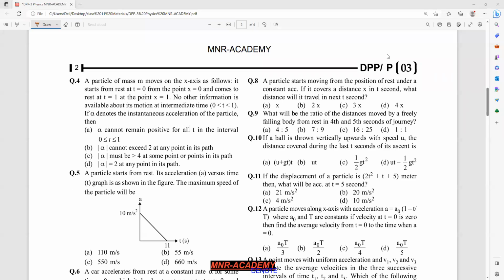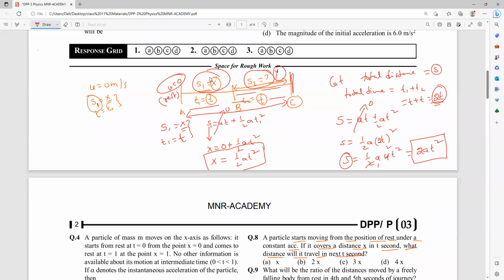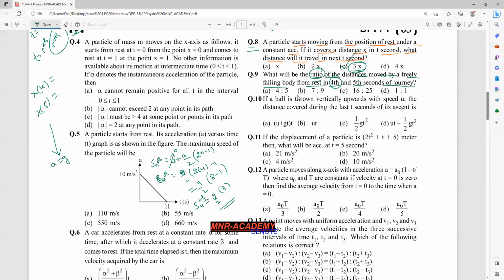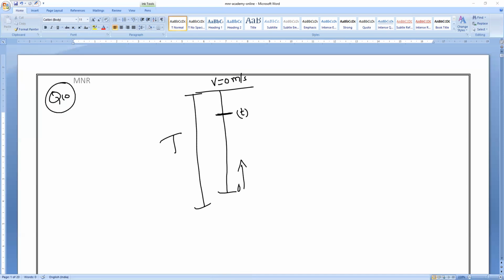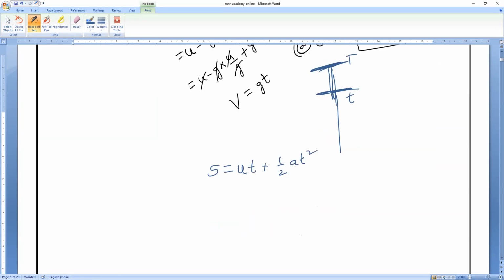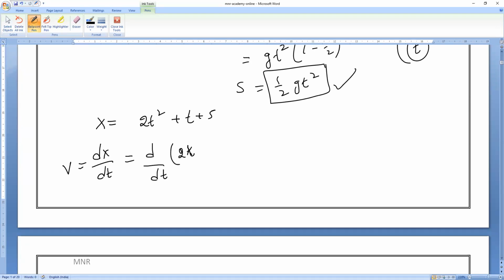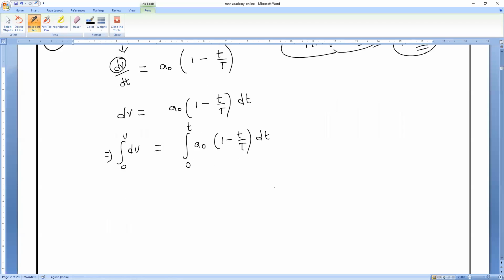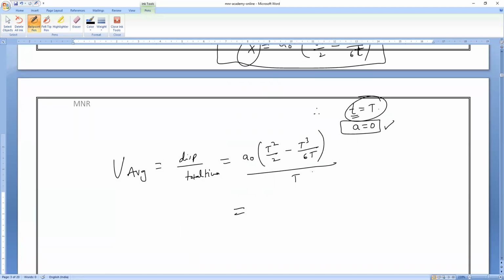DPP3 part-3 Motion in a Plane || JEE\\ NEET